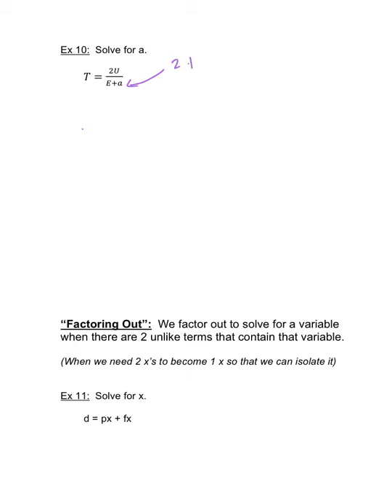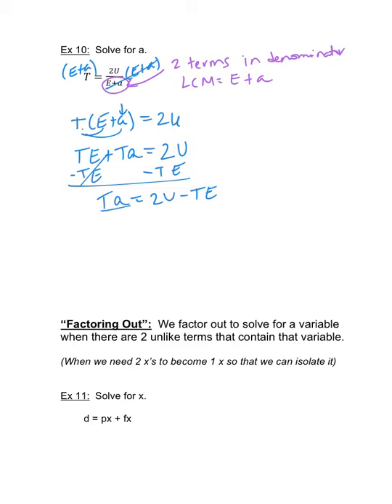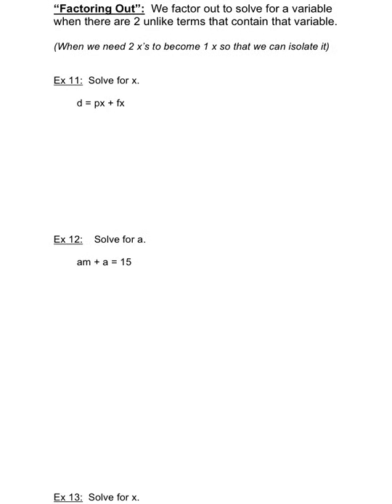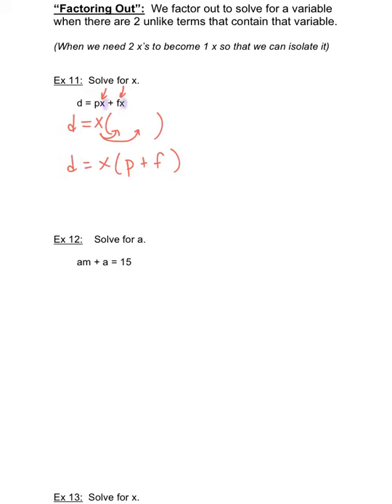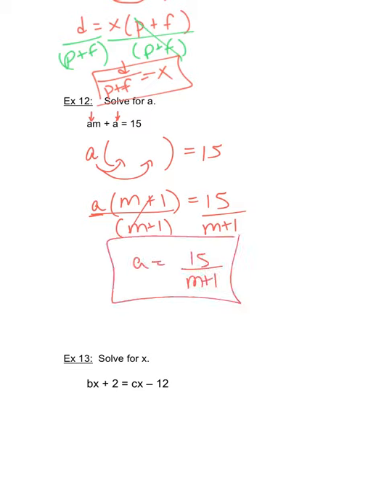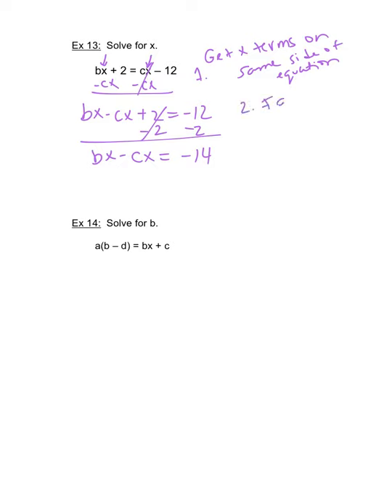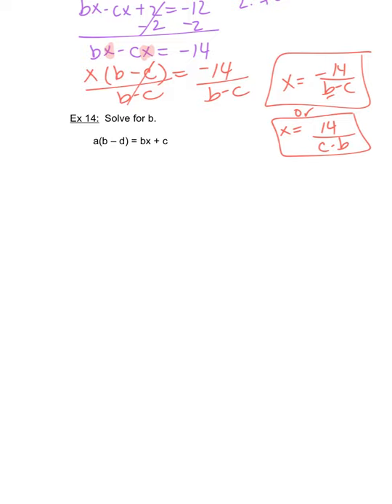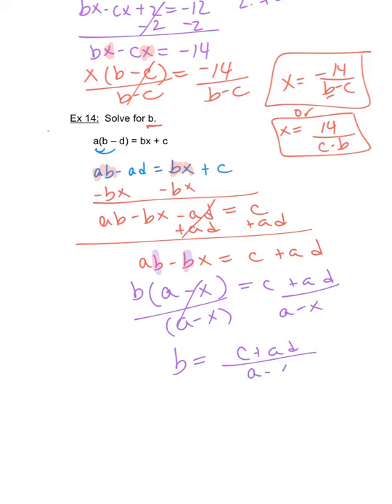New_Lesson_4-_Literal_Eq